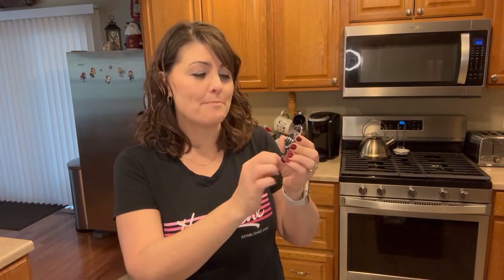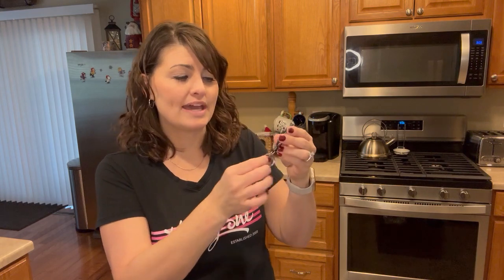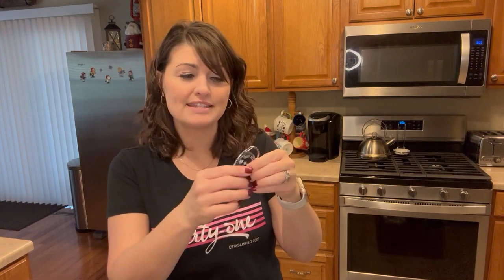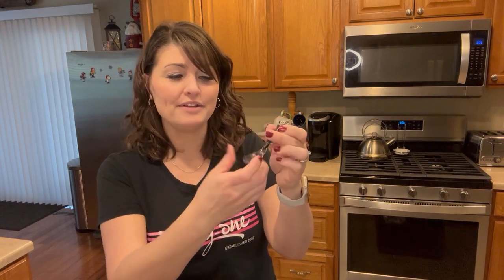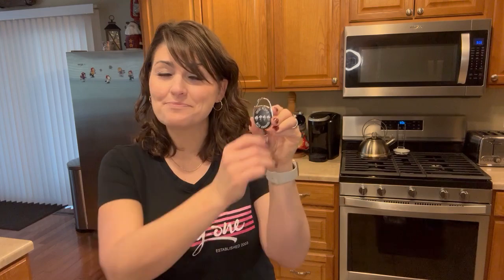Badge Reel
Emmy Griffith
Independent Director, Thirty-One Gifts